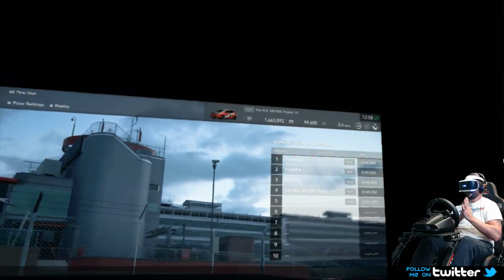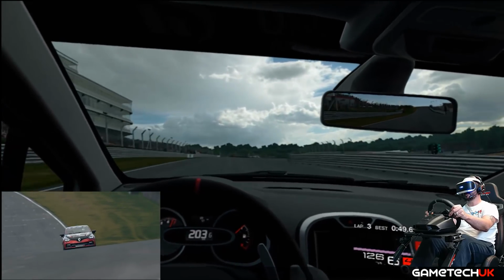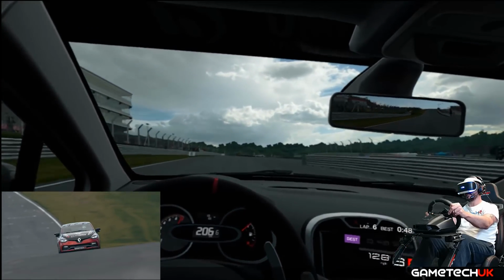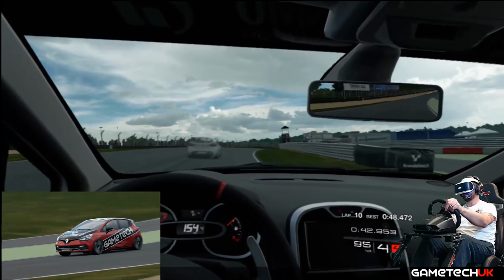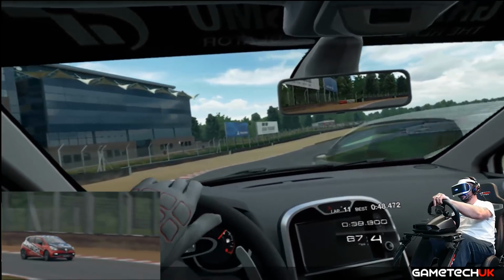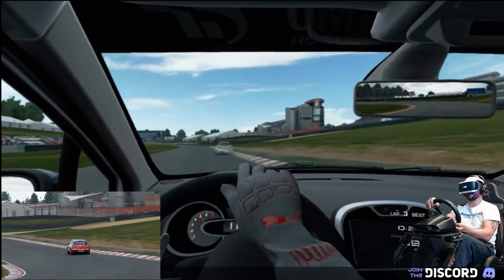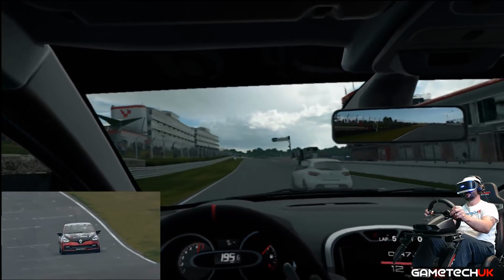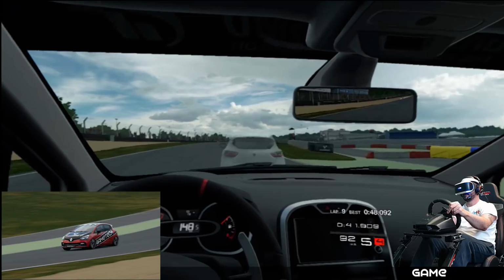GT Sport - Practice and Tuning - PSVR and multicam!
WELCOME TO THE VIDEO : Having a practice session with GT Sport using the PSVR so i thought i would share it with you whilst adding the replay cam! Messing around with tuning the Clio so it may help some of you.

GET CONNECTED
✔️ PS4 PSN : Jason_GametechUK
✔️ ORIGIN    : Jason_GametechUK
✔️ OCULUS  : GametechUK